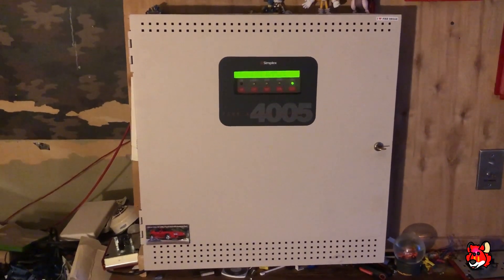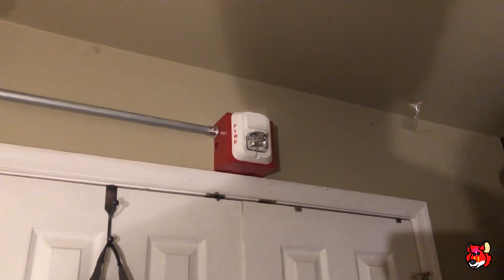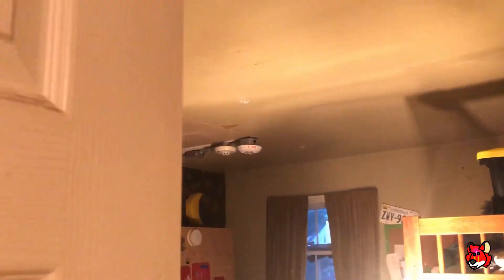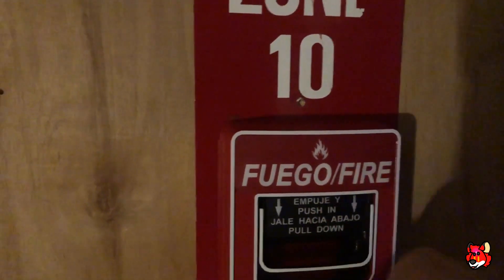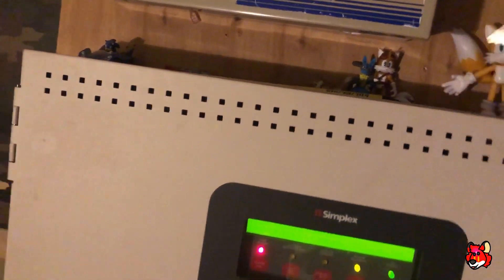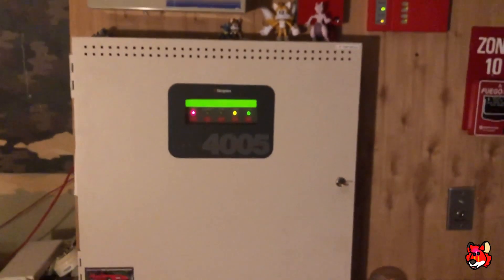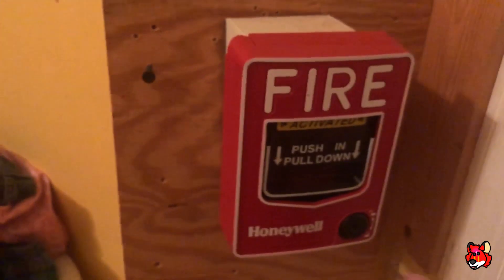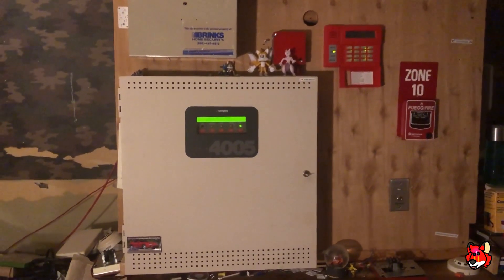Simplex 4005 System Test 10: SYSTEM SENSOR!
Basically using the A/V's that replaced this system.

Device Setup

Notifier NBG-12LSP
System Sensor PC2WL
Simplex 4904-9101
System Sensor SWL
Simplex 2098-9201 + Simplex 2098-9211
Honeywell PS-DA
System Sensor P2WL